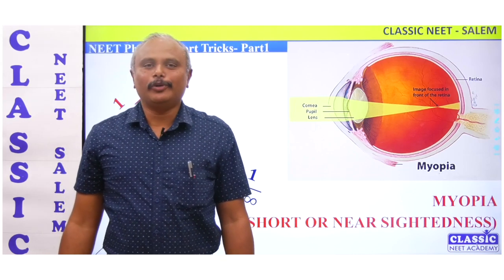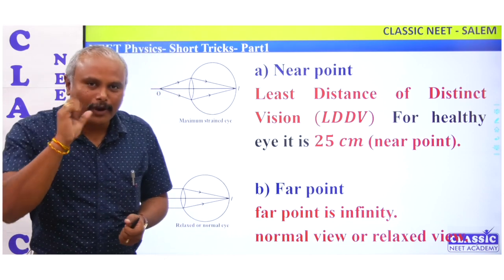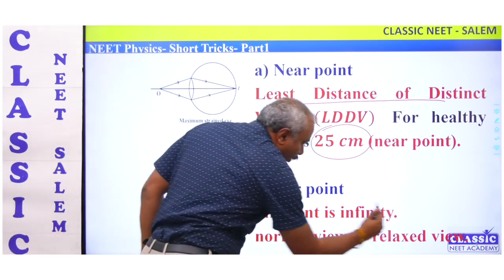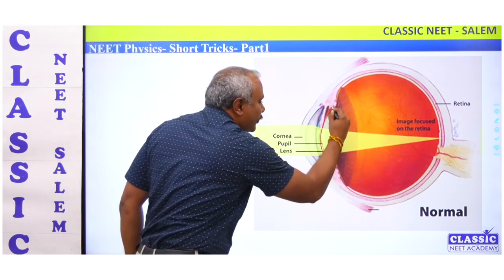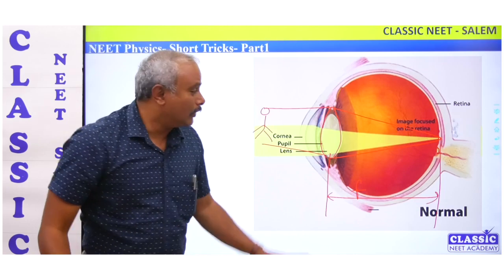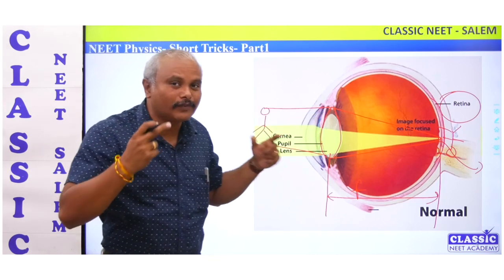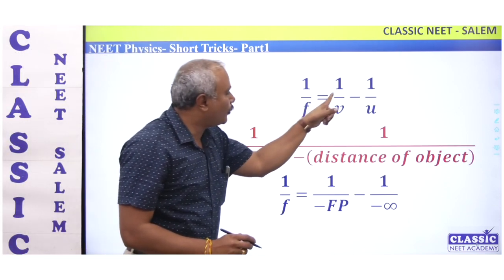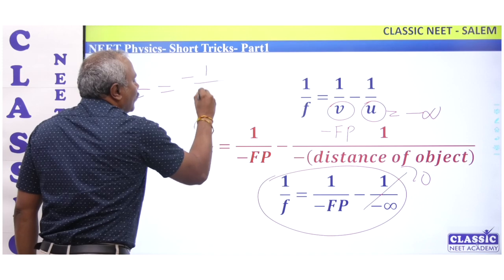NEET PHYSICS ரொம்ப EASY || Dr.T.PERIASAMY || CLASSIC NEET ACADEMY || NEET 2023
neet2023all indiaquota counselling ||neet 2022 counselling latest news ||neet 2023 first round counselling ||